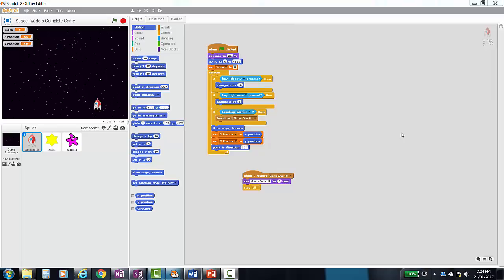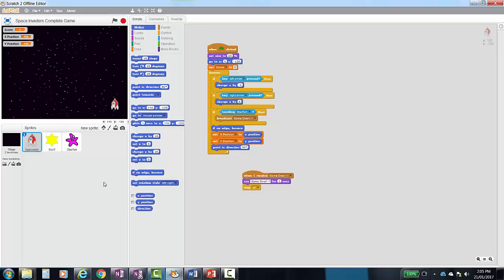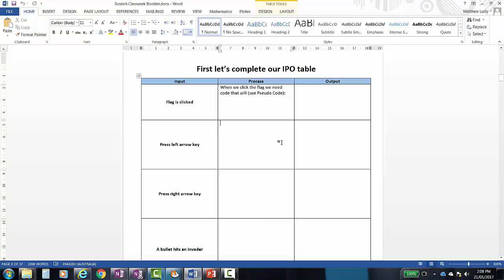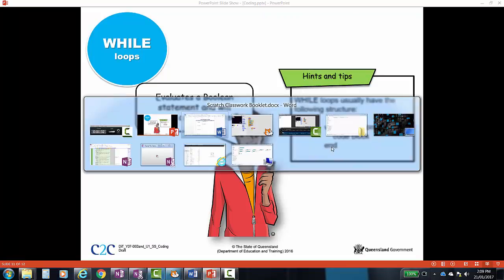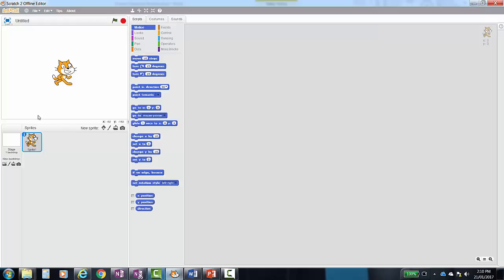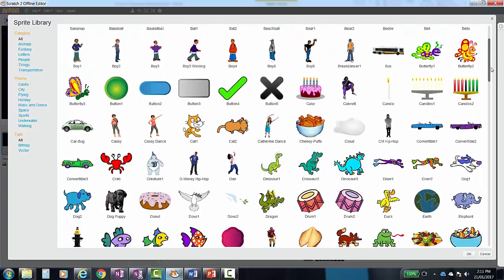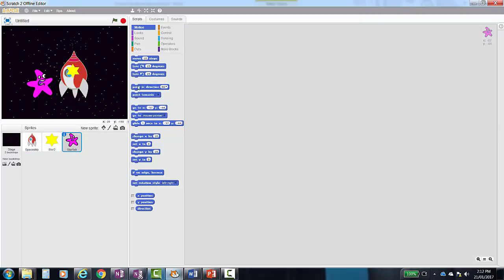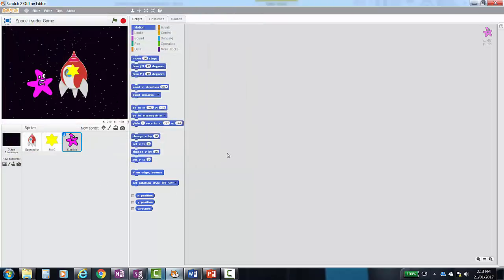Coding with Scratch - Space Invaders - Part 1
This video walks you through creating a simple space invaders game.